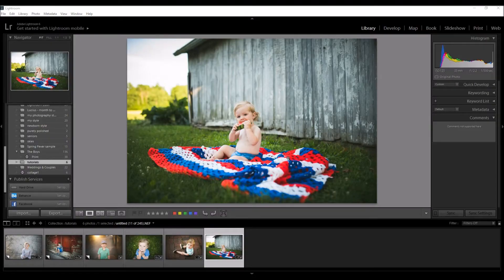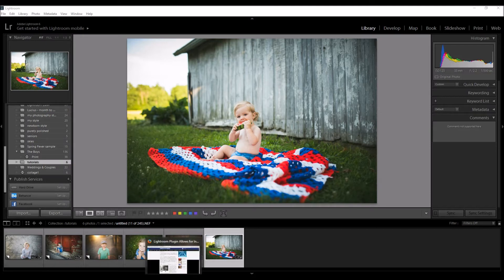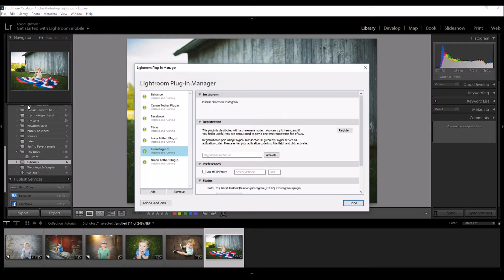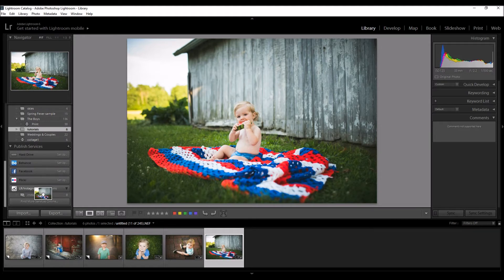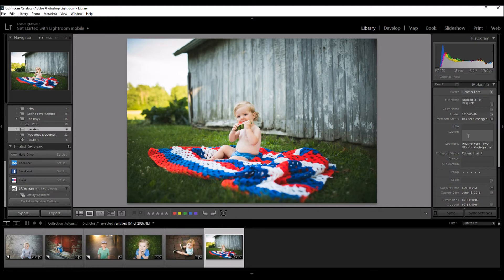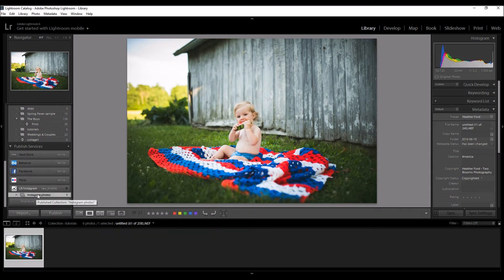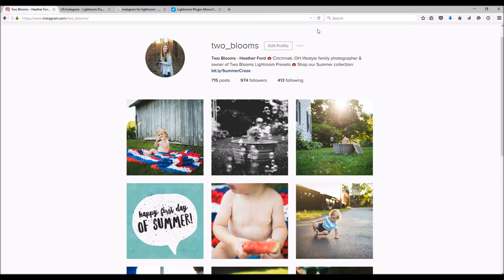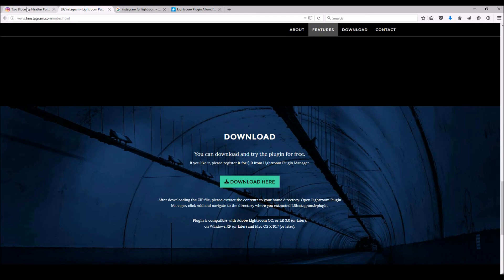Adding photos to instagram from Lightroom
Adding photos to Instagram can be a pain if you're a professional photographer. But now, you can upload your photos directly from Lightroom using this plugin, let me show you how!